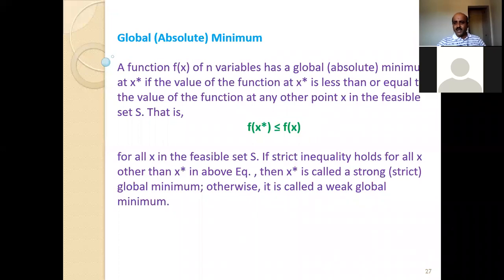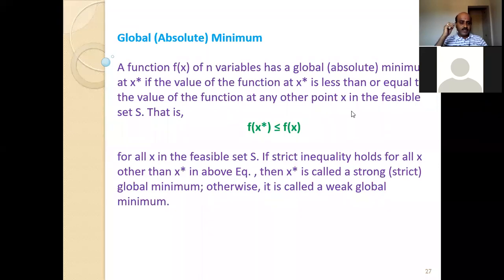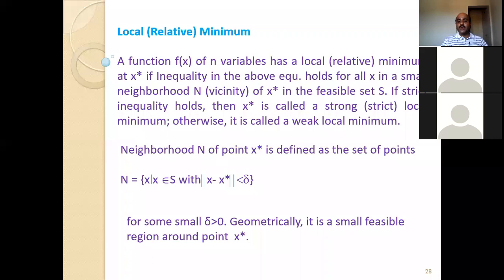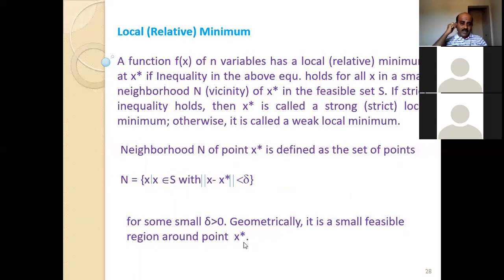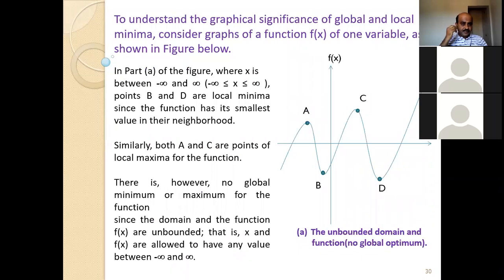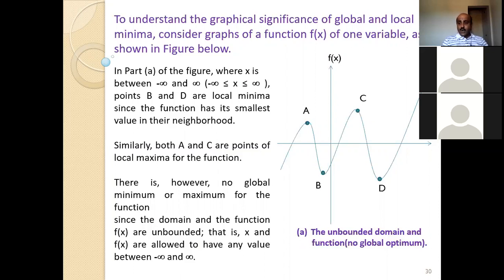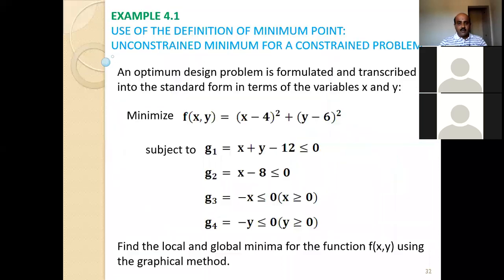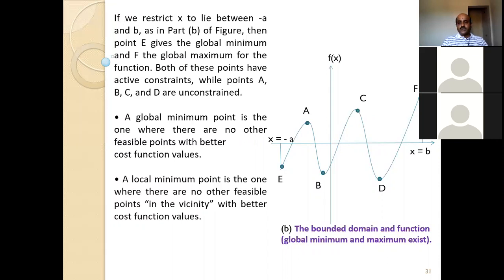II Sem M Tech DO 13 04 2020 SS Optimization Concepts